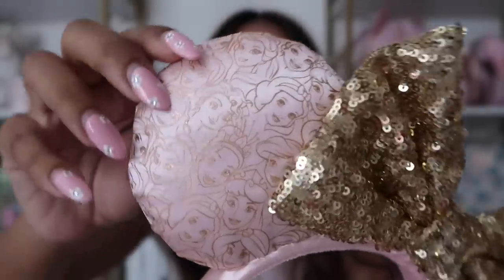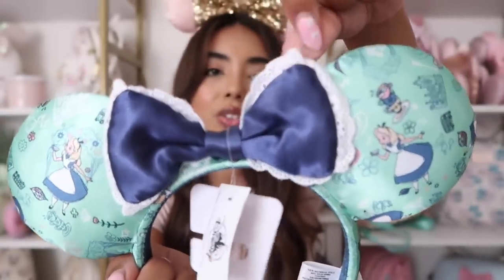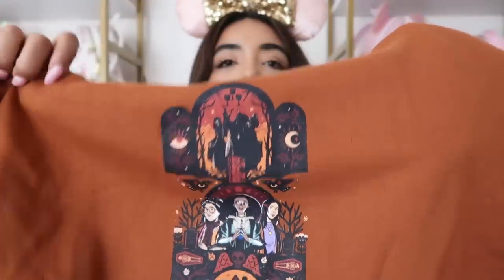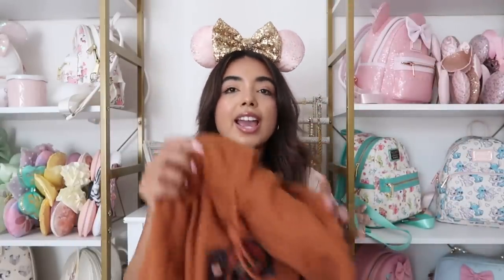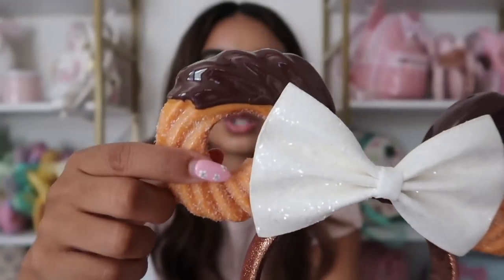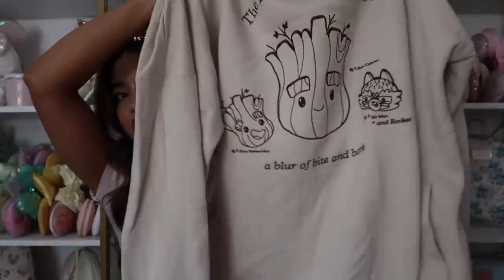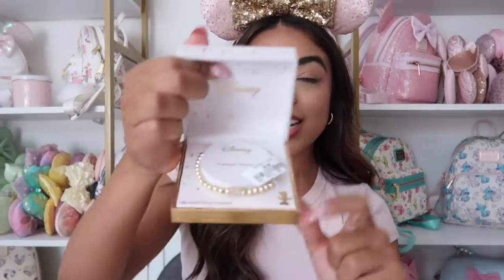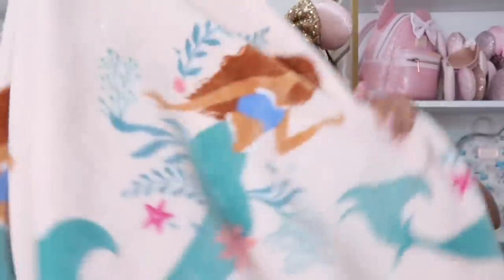FALL DISNEY HAUL 🍂(ears, sweatshirts and more)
AMAZON STOREFRONT:

xoxo,
CASSI